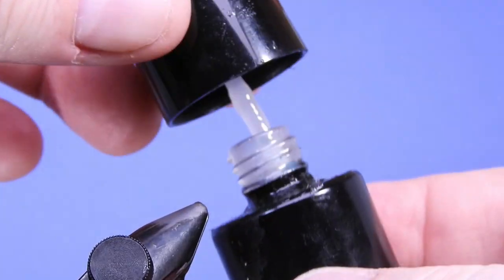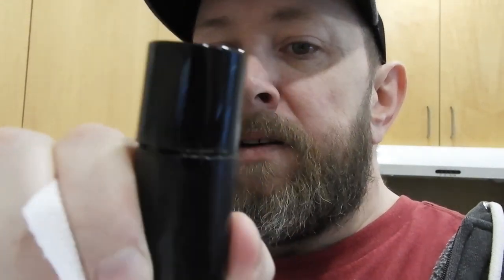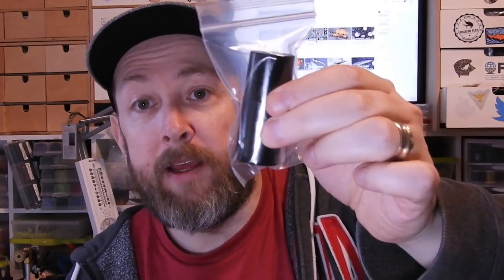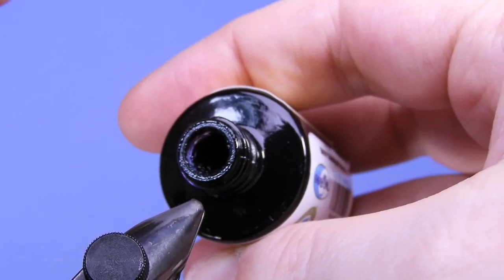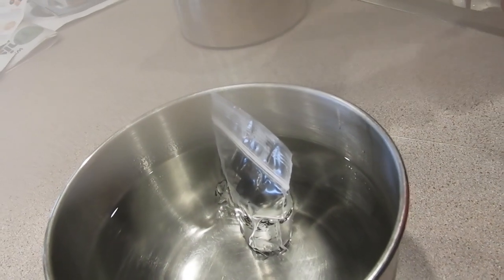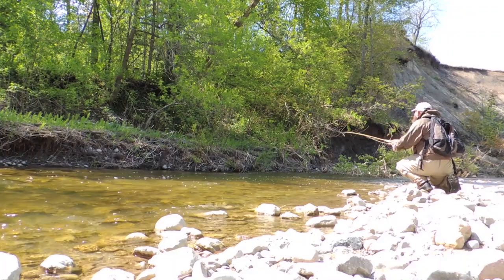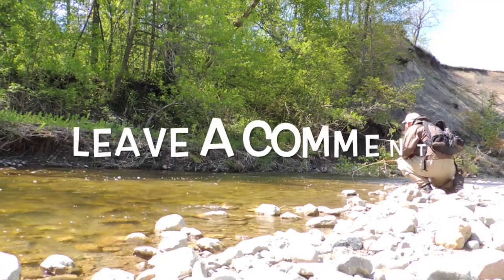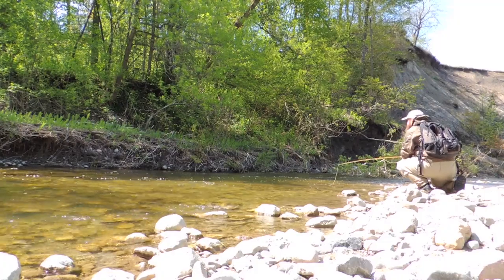2 Easy Ways to Fix Thick Cloudy Crystallized Bone Dry UV Resin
UV Resins like Bone Dry have become indispensable to fly tyers over the past few years and for me in particular, Bone Dry has been game-changing. I do however run across this issue with the resin becoming thicker, cloudy (before curing), and gritty with crystals. It's my understanding that this happens when the product gets below a certain temperature. My tying space is cooler and living in Canada, the Bone Dry gets exposed to cold weather when it is shipped.

These 2 simple methods of renewing your Bone Dry are easy to do, just be careful using the microwave method. I prefer the hot water method as it also loosens up any of the uncured resin that might get deposited under the cap.

I hope that you find this useful.